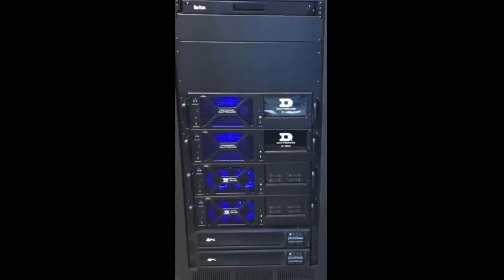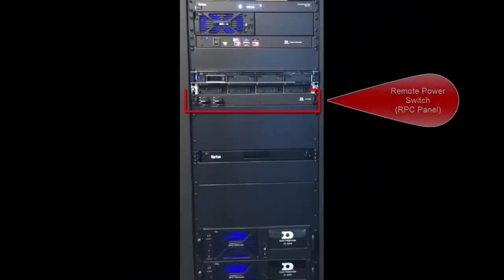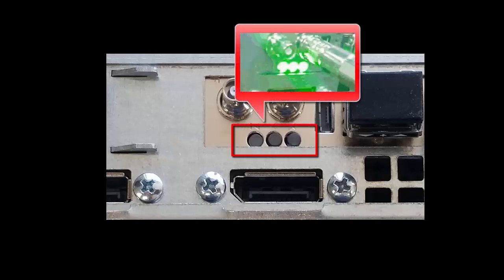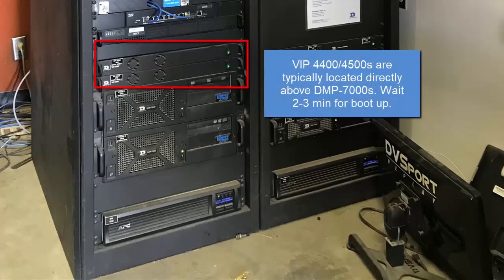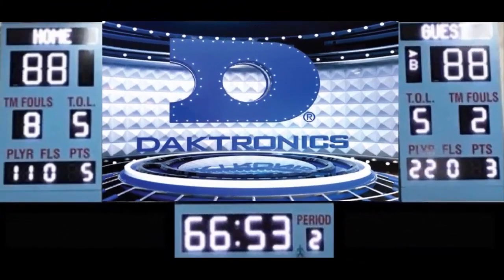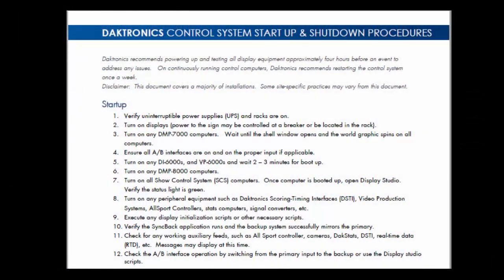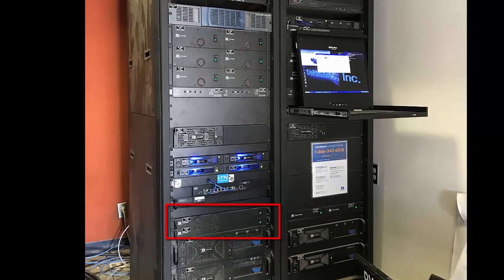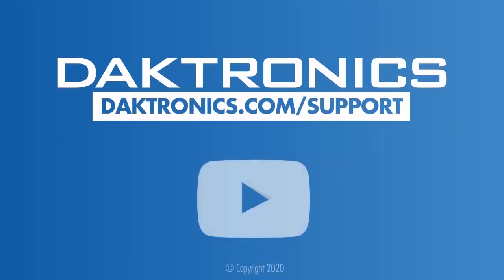How to Startup and Shutdown your Daktronics Control System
Video tutorial for recommended startup and shutdown procedures for Daktronics display control systems.

Note: Your equipment may differ from items illustrated here. Printed documentation of this tutorial may be found